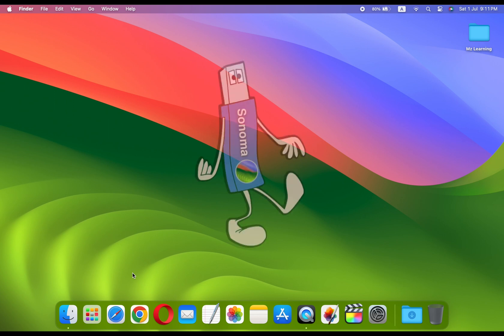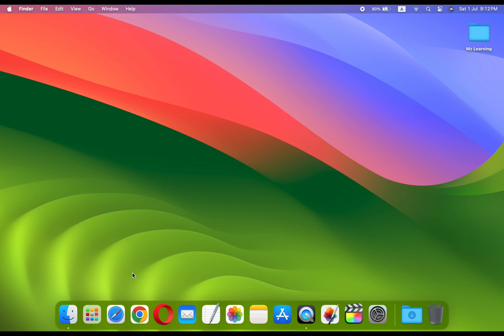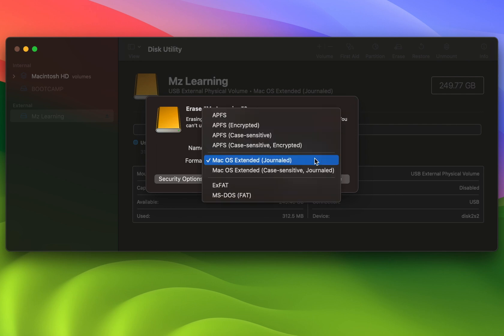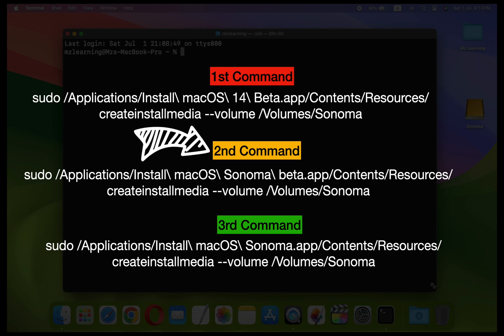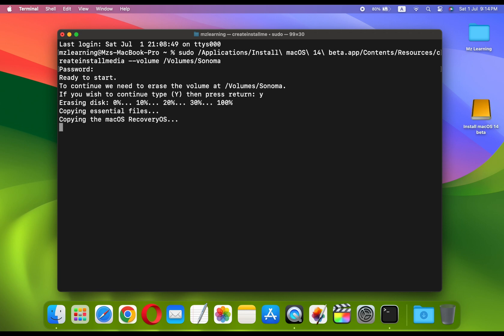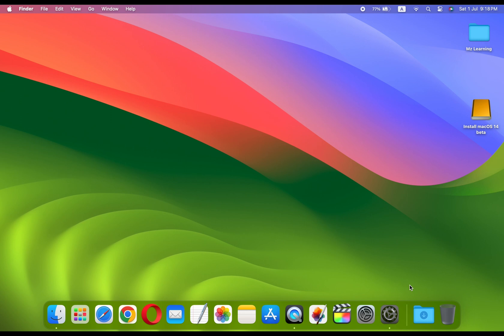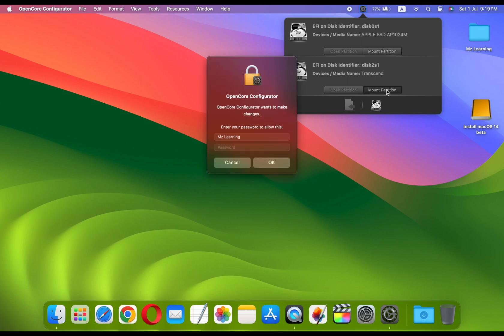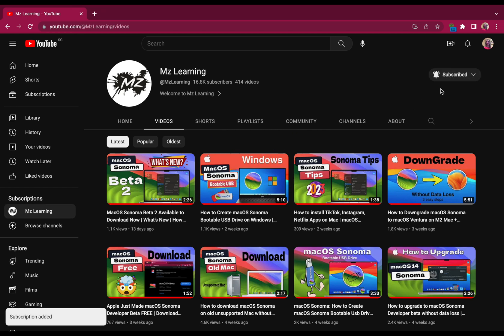How to create macOS 14 Sonoma bootable USB for Any PC | macOS Sonoma Install Hackintosh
Friends if you want to install & create macOS Sonoma bootable USB drive for PC or Hackintosh Then this video is for you

Friends, in my previous video, I demonstrated how to create a bootable USB drive for macOS Sonoma on a Windows operating system. Today, I will show you how to create a bootable USB drive of macOS Sonoma on a Mac for a PC or Hackintosh.

And believe me, it's super easy

macOS Sonoma Developer Beta Terminal Command
sudo /Applications/Install\ macOS\ 14\ Beta.app/Contents/Resources/createinstallmedia --volume /Volumes/Sonoma

macOS Sonoma Public Beta Terminal Command
sudo /Applications/Install\ macOS\ Sonoma\ --volume /Volumes/Sonoma

macOS Sonoma Final version Terminal Command
sudo /Applications/Install\ macOS\ Sonoma.app/Contents/Resources/createinstallmedia --volume /Volumes/Sonoma

How to install macOS Sonoma (macOS 14) on Separate partition of Mac |Download & Install macOS Sonoma

How to Download & install macOS 14 Sonoma Developer Beta on Mac |macOS 14 Sonoma Beta Download Link

macOS Sonoma:  How to Create macOS Sonoma Bootable Usb Drive | Create macOS 14 Bootable USB Drive

How to upgrade to macOS Sonoma Developer beta without data loss | Upgrade Ventura to macOS Sonoma

How to download macOS Sonoma on old unsupported Mac without developer ID |macOS Sonoma Download Link

How to Downgrade macOS Sonoma to macOS Ventura on M2 Mac + intel Mac | NO Data Loss | 100% Safe

How to install TikTok, Instagram, Netflix Apps on Mac | macOS Sonoma New Feature | macOS Sonoma Tip

How to Create macOS Sonoma Bootable USB Drive on Windows | macOS Sonoma Boot Drive on Windows 11

macOS Sonoma is compatible with these devices.
iMac
2019 and later

Mac Pro
2019 and later

iMac Pro
2017

Mac Studio
2022 and later

MacBook Air
2018 and later

Mac mini
2018 and later

MacBook Pro
2018 and later

How to create macOS Bootable usb drive on Windows | Make Mac OS X bootable USB Drive on Windows 11 ( New Video Different Method )

How to install  Windows 11 on M1 & M2 Mac |  How to install Tiny 11 22H2  ( Windows 11 Lite ) On Mac

Dual boot Windows 11 on Apple Silicon Mac  |🔥🔥install & dual Boot Windows 11 On M1 Mac with BootCamp

How to install Windows 11 on Any Unsupported Pc | Create Windows 11 Bootable USB For Unsupported PC

Upgrade to Windows 11 on unsupported Hardware |Upgrade to Windows11 From Any PC Without loosing Data

Install macOS Ventura on Old Unsupported Mac 2007 To 2017 |  OCLP Ventura Update 0 6 3 | What's New

How to Install the latest version of macOS Ventura 13.4 on your Unsupported Old Mac |  2007 To 2017